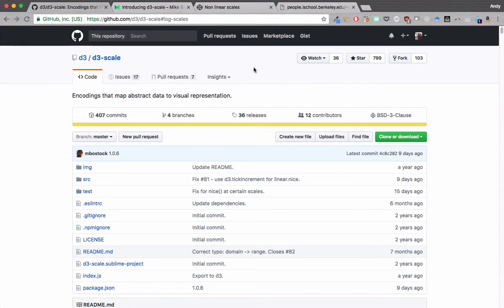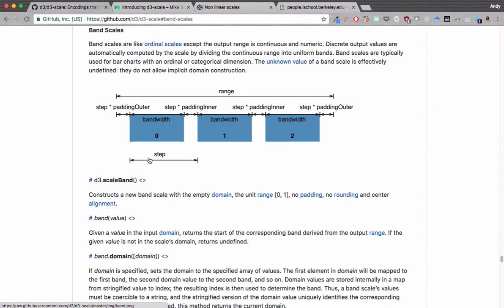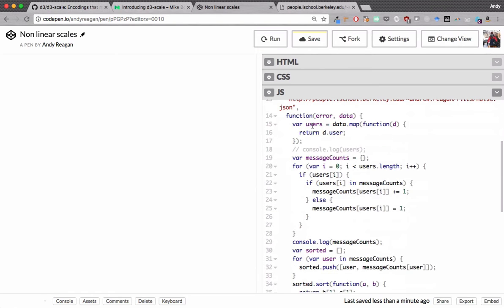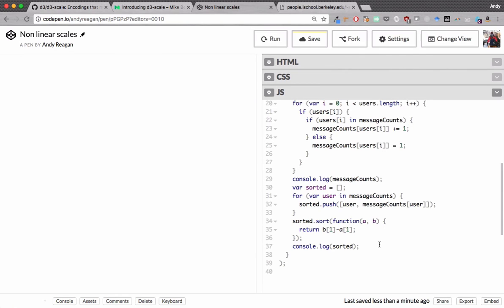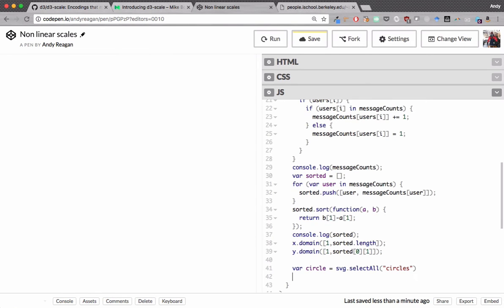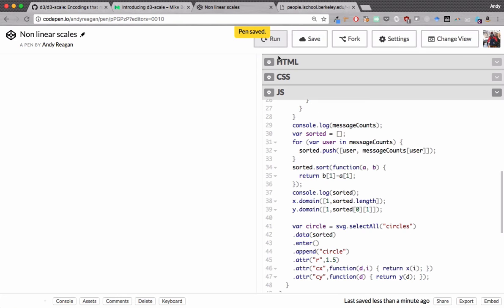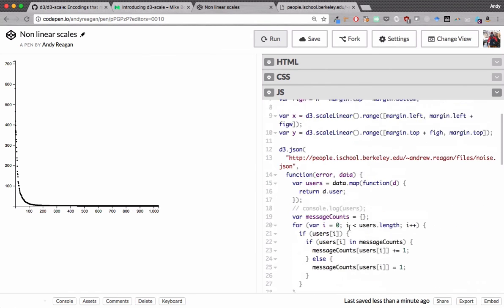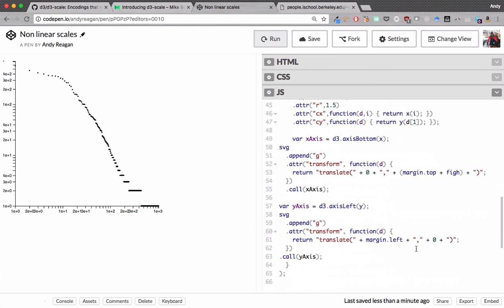Nonlinear scales in D3